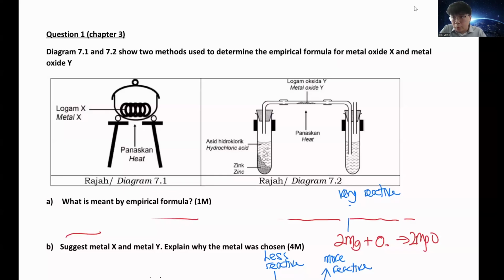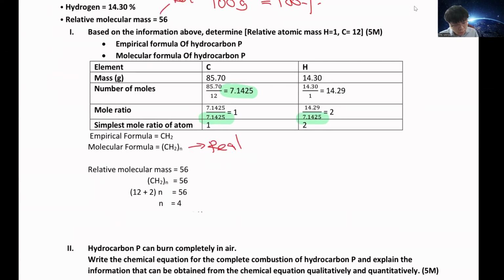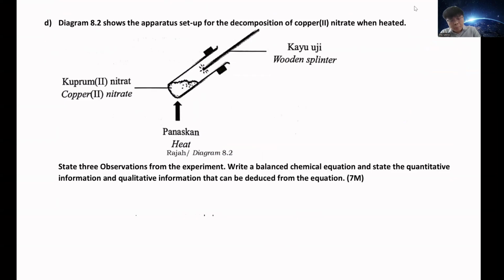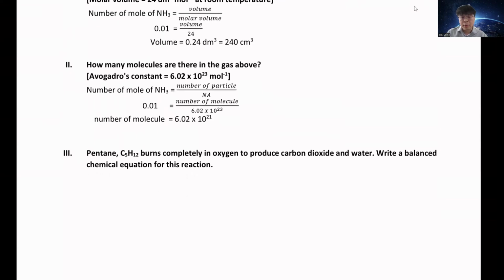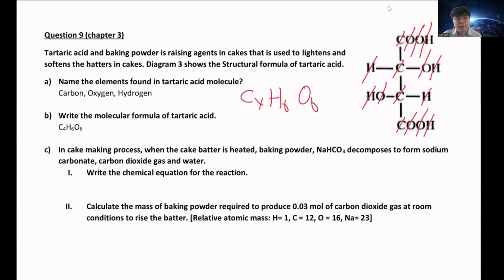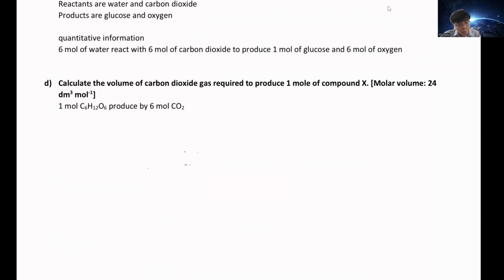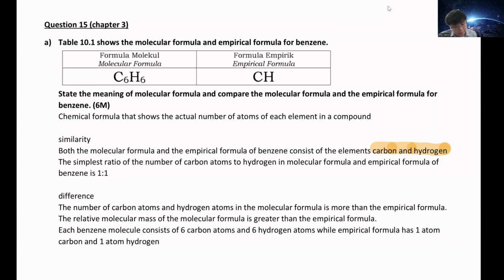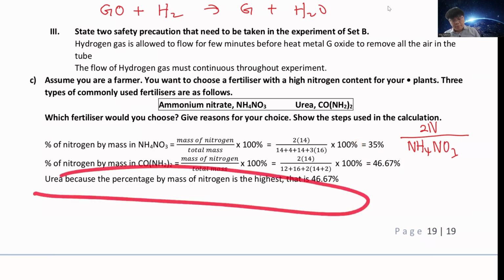Form 4 C3 Essay Chemistry English